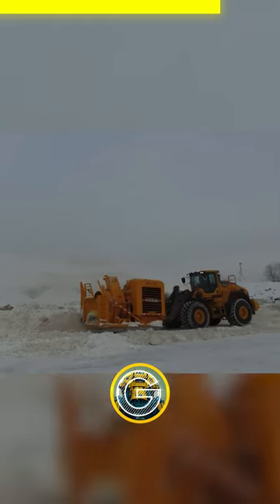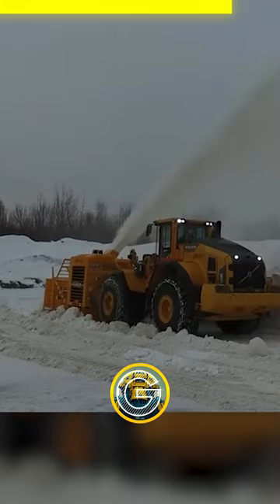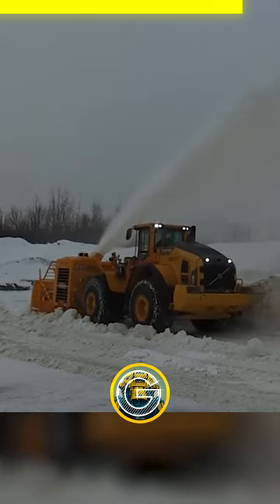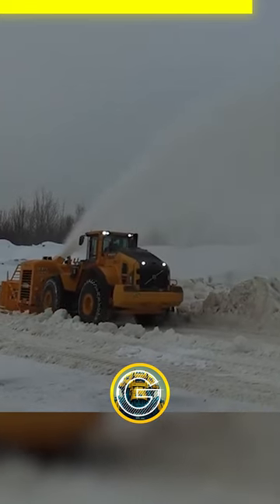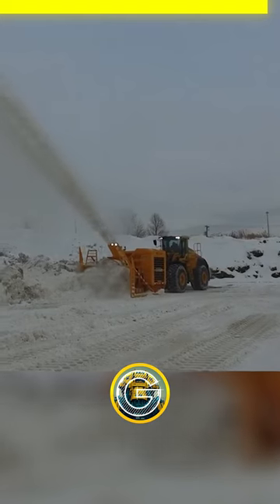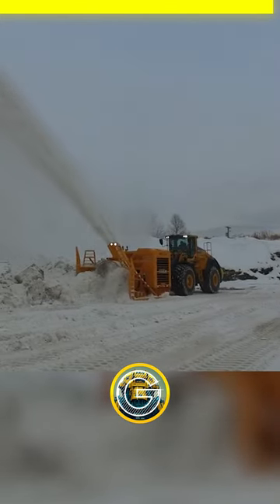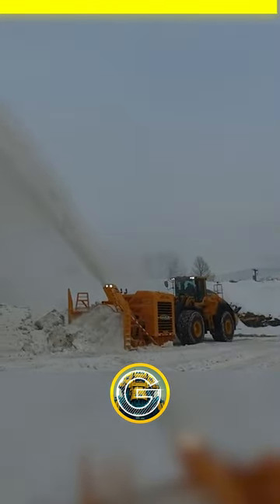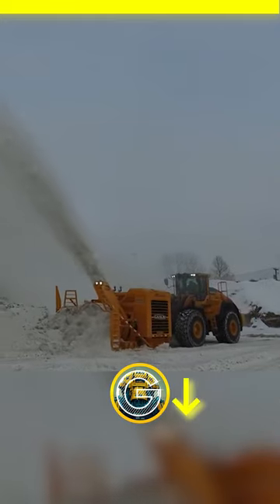LARUE D97 SNOW BLOWERS